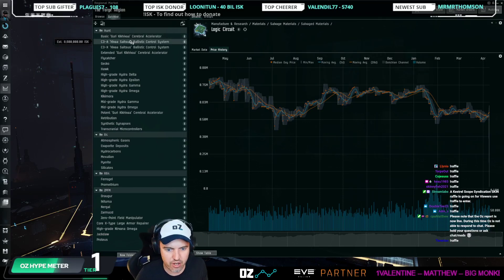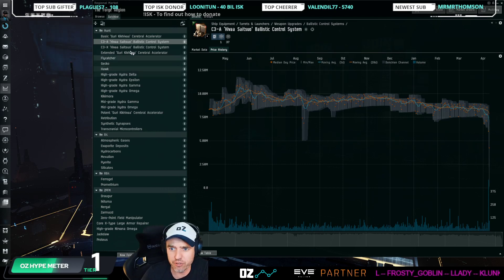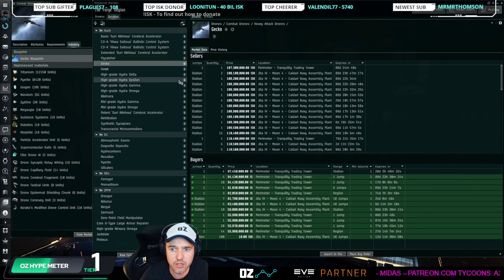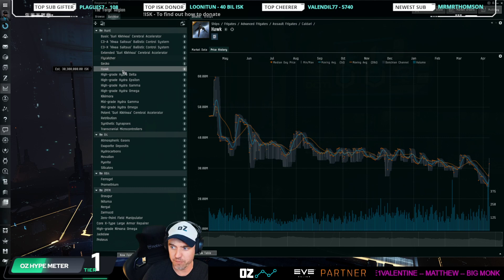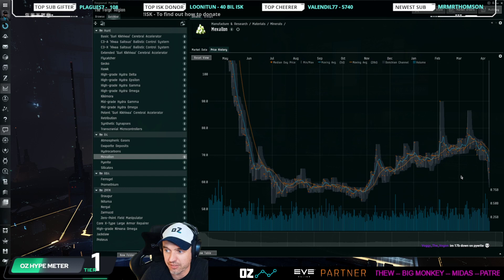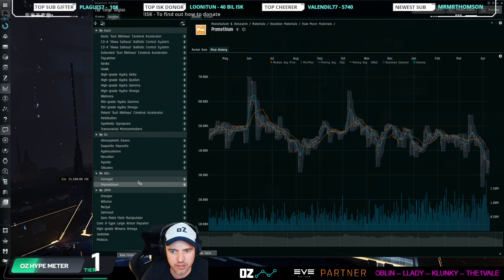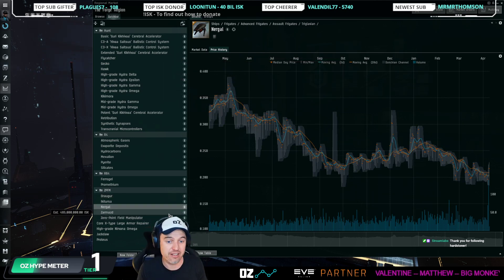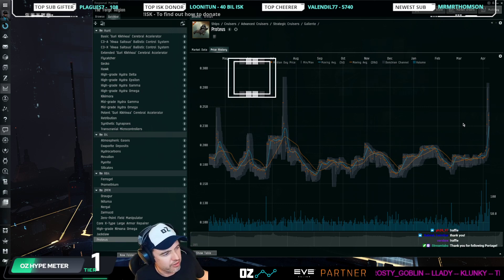The Oz Report (Apr 9th, 2022) - Eve Online Market Insights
If you like my content, I would highly appreciate your support on Patreon OZ's Twitch stream Link to our community discord Create a new Eve account and receive 1M skill points for free if you use this